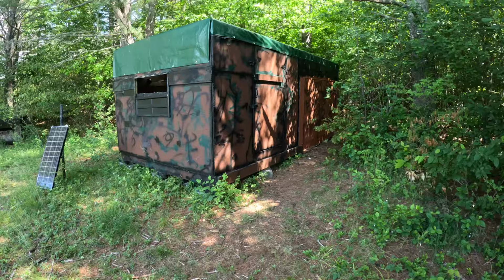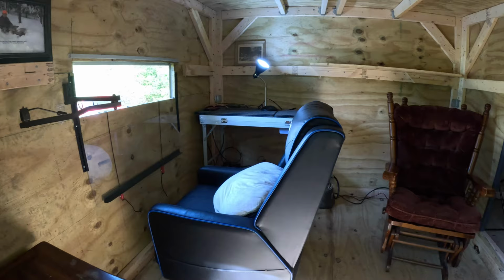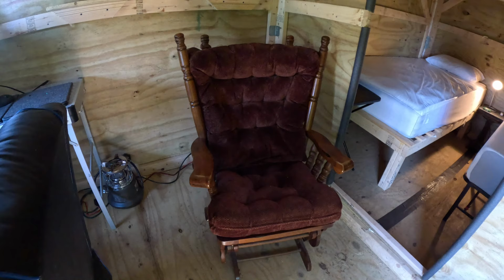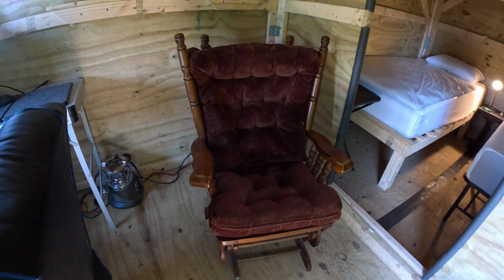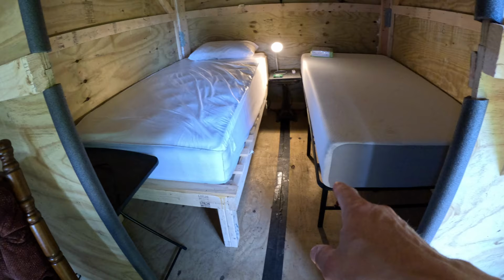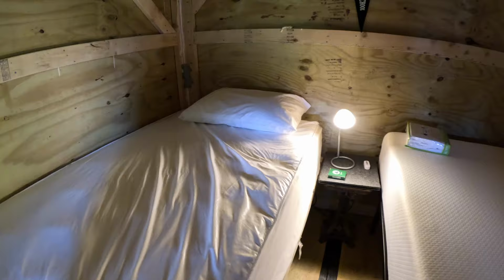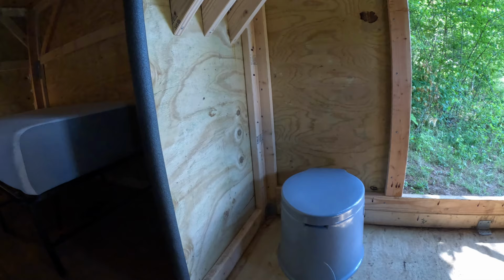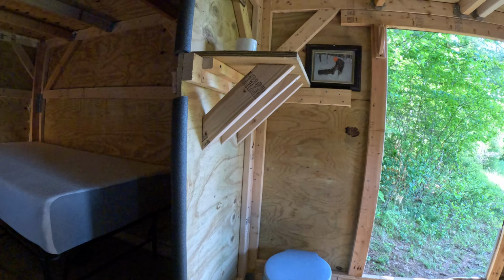The ADDITION to the EPIC Hunting Blind is DONE!!!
I extended my 8x8 hunting blind to 8 x 16. My approach to building these 8x8   sections allows so much versatility and is a great DIY project!  I will show the build in fast speed and give you a tour of the inside.  The original video with step by step instructions can be found at: